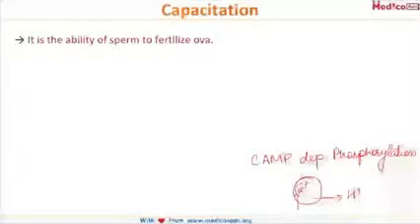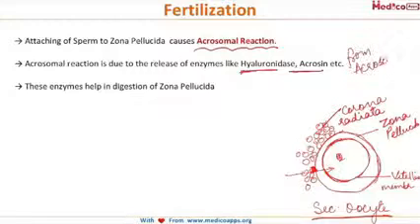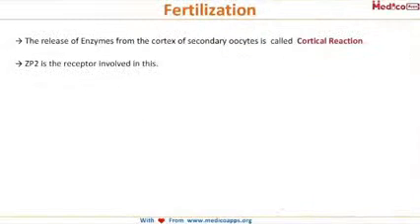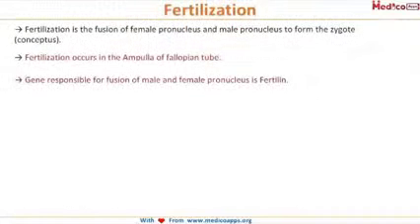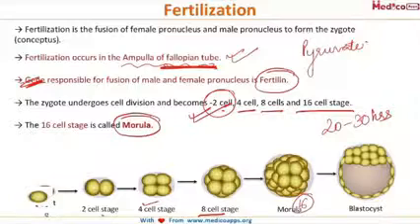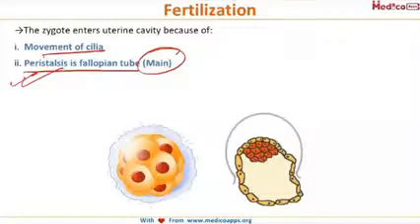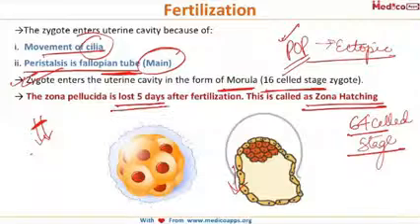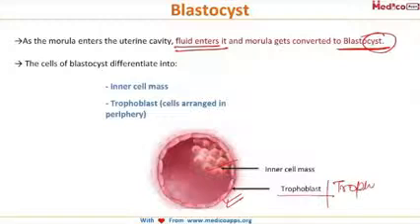Live class Fertilization by Dr. Gunjan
It is the ability of sperm to fertilize ova.
→ After Capacitation sperms becomes hyper motile.
→ Occurs in female reproductive tract.
→ It begins in cervix & major part takes place in Fallopian Tubes.
→ Within 30 min sperm reaches Fallopian Tubes
→ Capaitation takes 7 hrs.